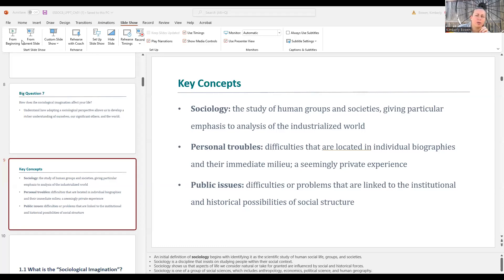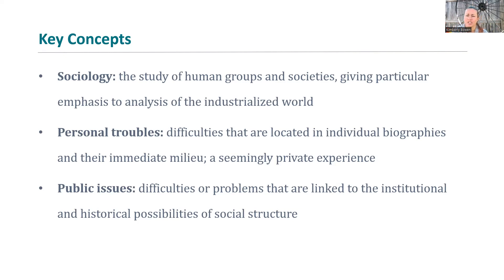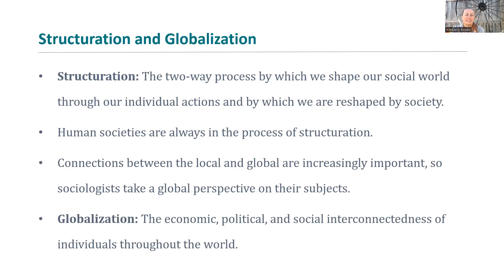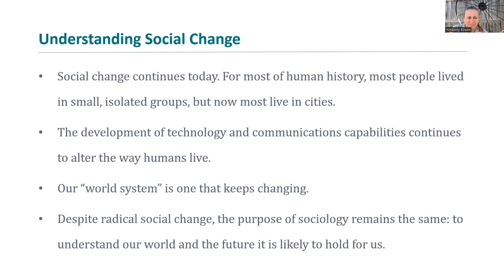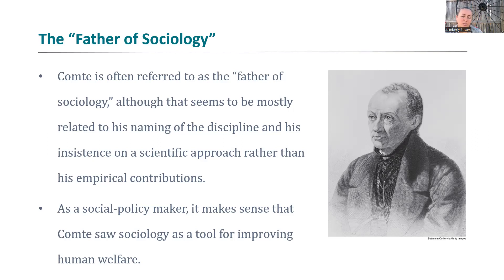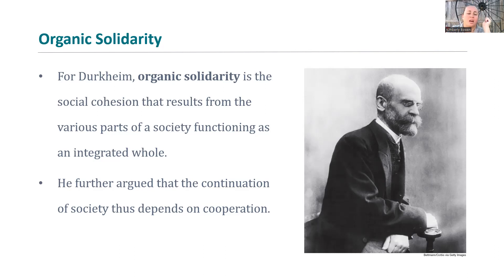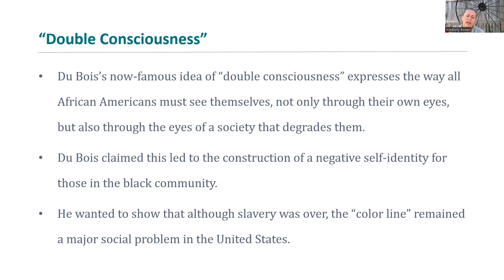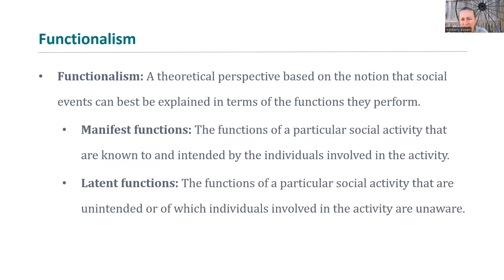Chapter 1 Lecture 1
This is the first lecture. It talks about what sociology is and the beginning of social theory.